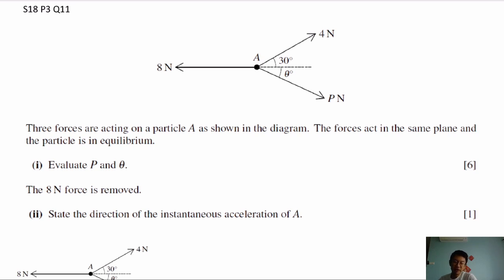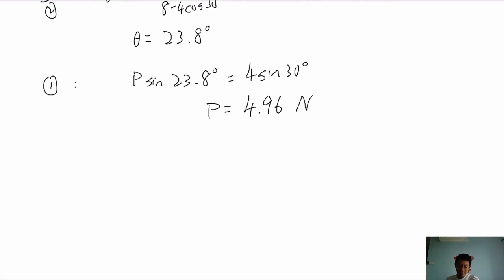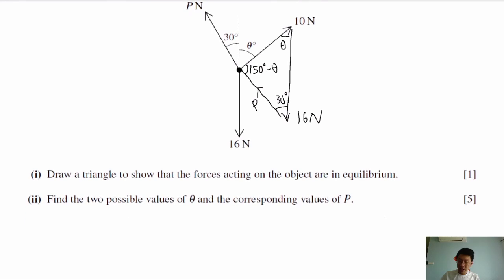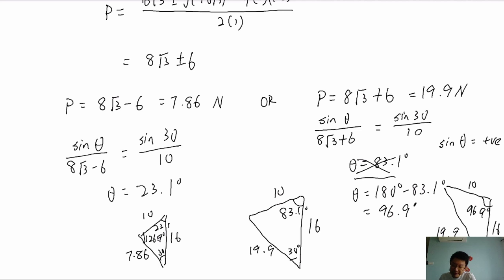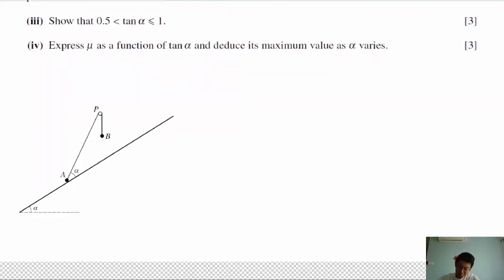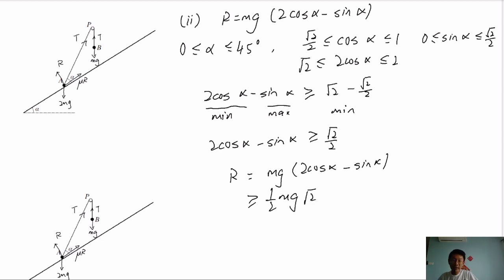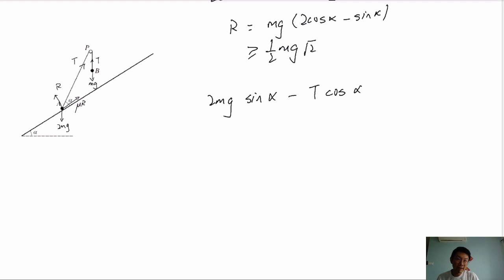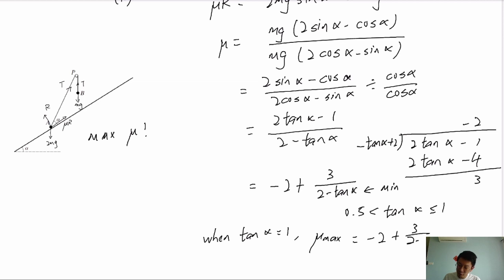Forces and Equilibrium - Selected questions from Cambridge Pre-U 9794 Math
Selected questions from Cambridge Pre-U 9794 Math about Forces and Equilibrium.

00:01 S18 P3 Q11 Question
10:24 S18 P3 Q11 Solution
14:46 S17 P3 Q8 Question
21:32 S17 P3 Q8 Solution
30:38 S13 P3 Q9 Question
31:03 S11 P1 Q13 Question (i) (ii)
36:17 S11 P1 Q13 Solution (i) (ii)
43:00 S11 P1 Q13 Question (iii) (iv)
47:28 S11 P1 Q13 Solution (iii) (iv)